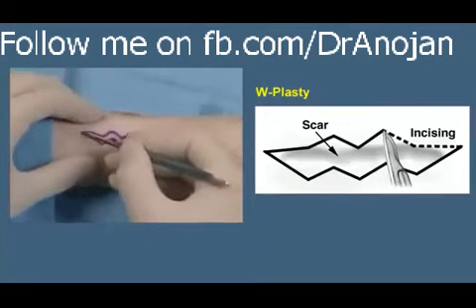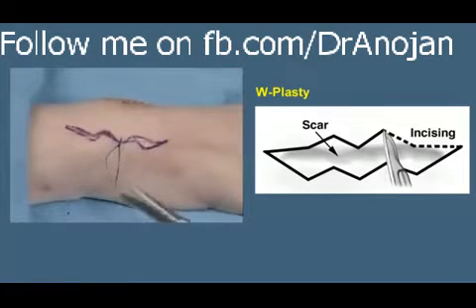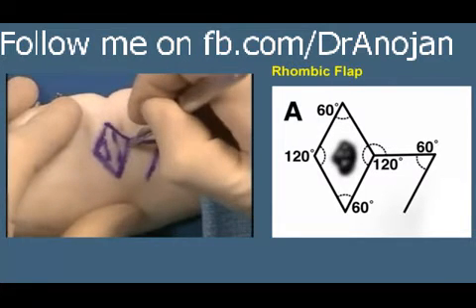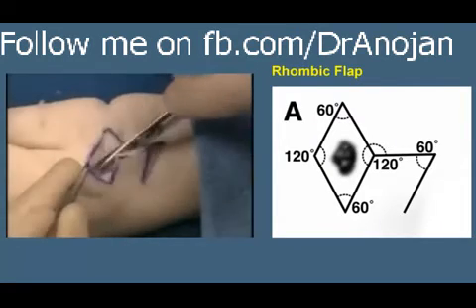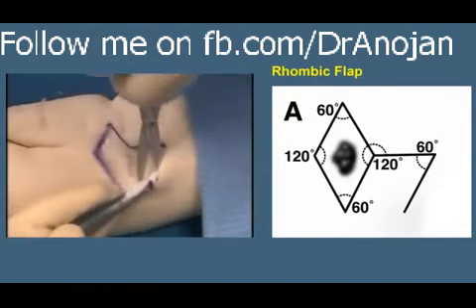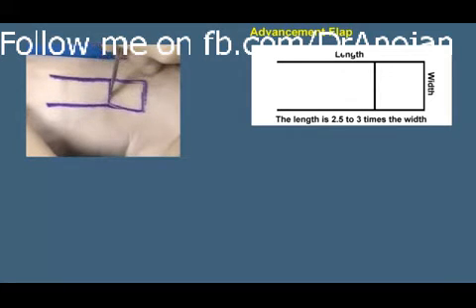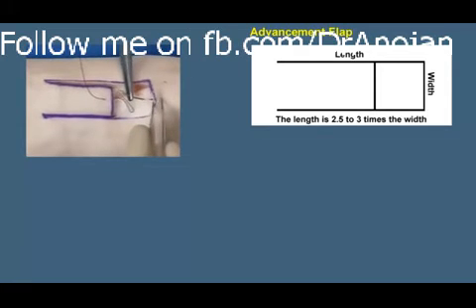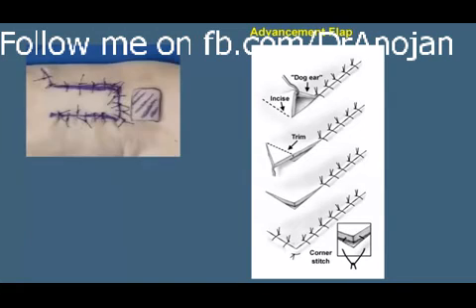Types of skin flaps-W-Plasty,Rhombic Flap,Rotation Flap,Note Flap,fusiform & Advancement Flap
A skin flap is healthy skin and tissue that is partly detached and moved to cover a nearby wound. A skin flap may contain skin and fat, or skin, fat, and muscle. Often, a skin flap is still attached to its original site at one end and remains connected to a blood vessel. A skin flap is healthy skin and tissue that is partly detached and moved to cover a nearby wound.
THANK YOU ALL for your support ,Have a video Suggestion? Post it in the Comments Section